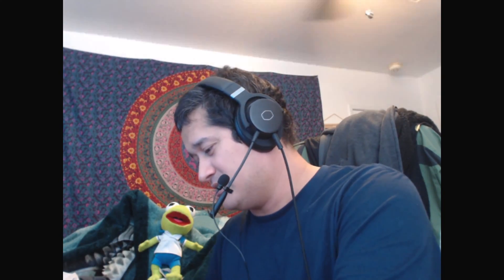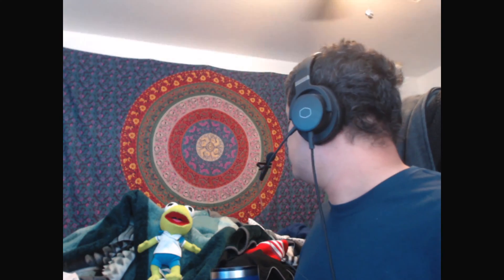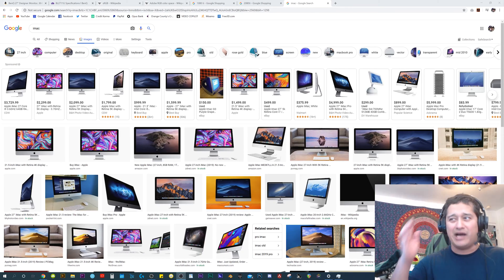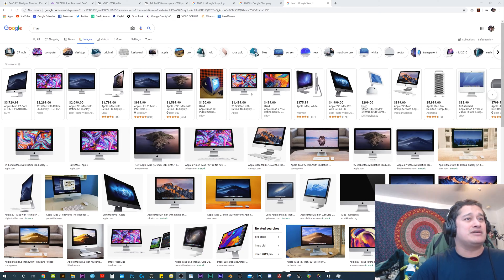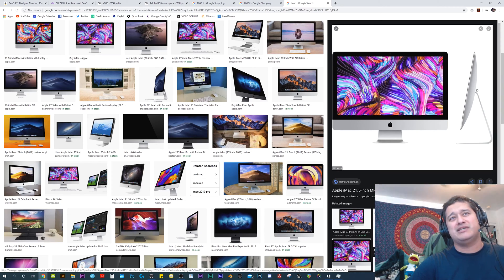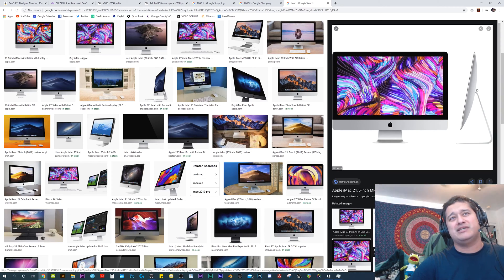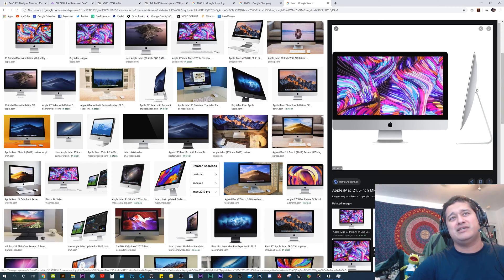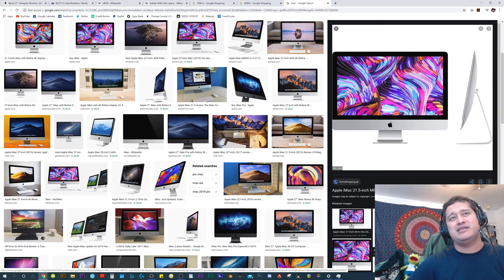My main monitor for editing! Peripherals I use!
I chat about the main monitor I use for editing.